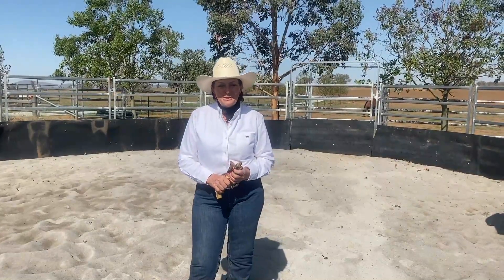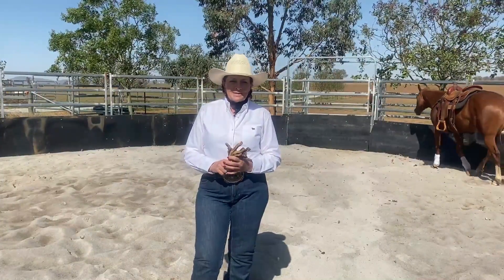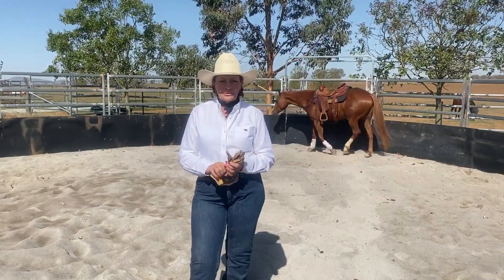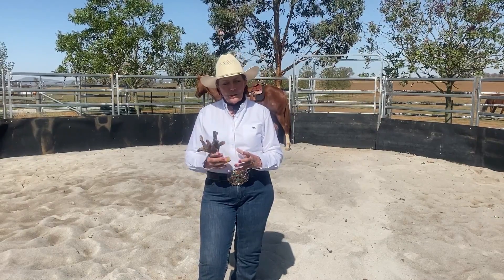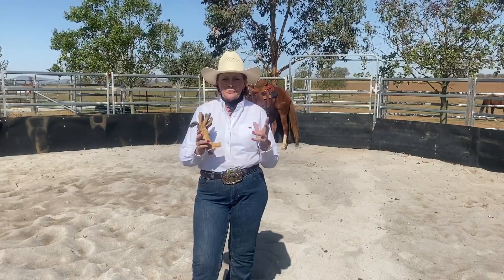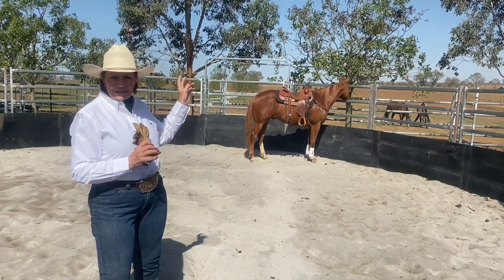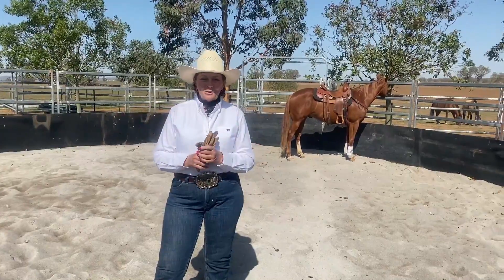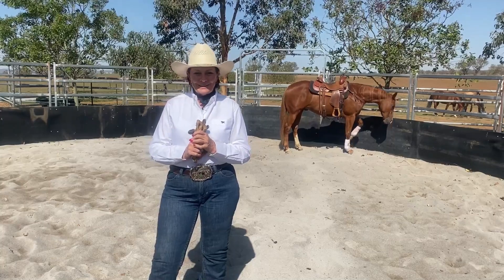Welcome to Sue Williams 2020 Video set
young horses, holding reins, lungeing,